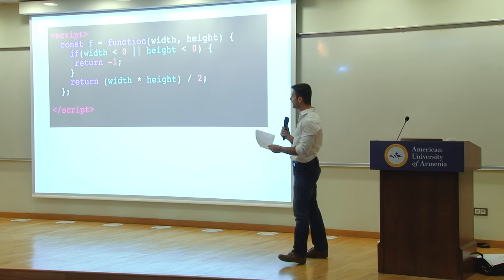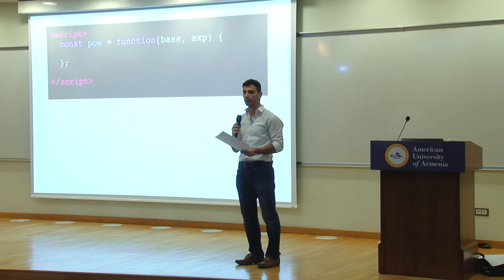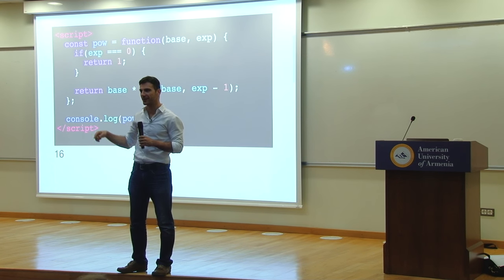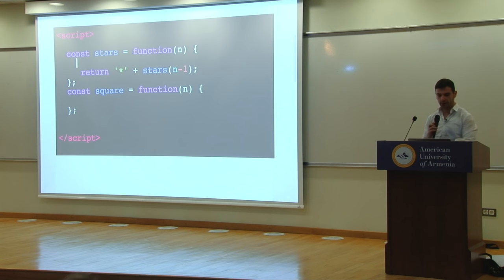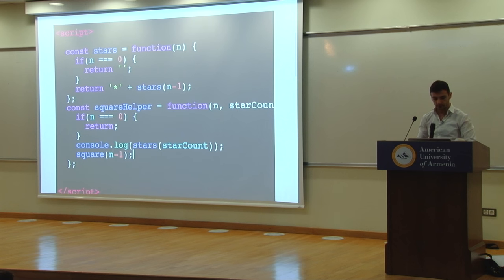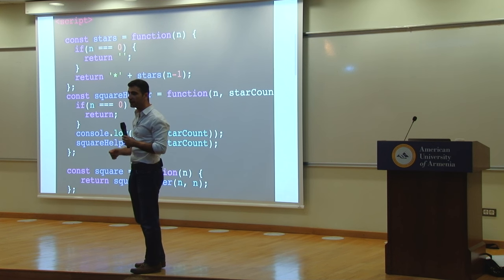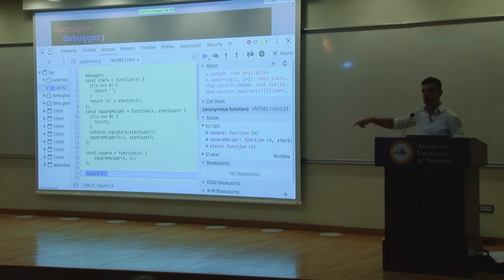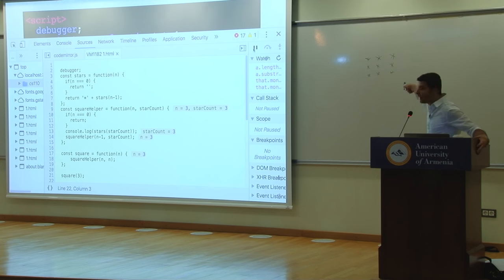CS110 - Introduction to Computer Science - Lecture 9 - Fall 2016